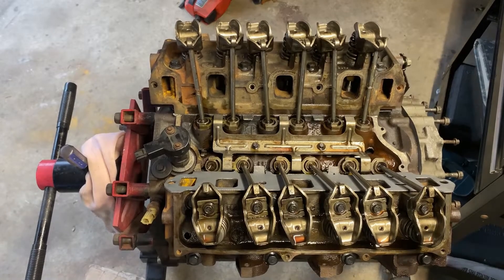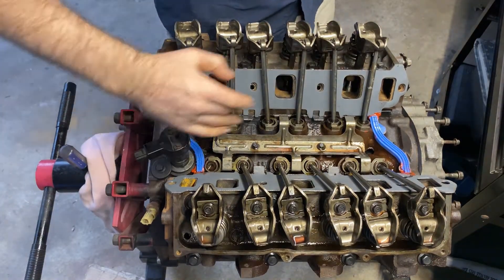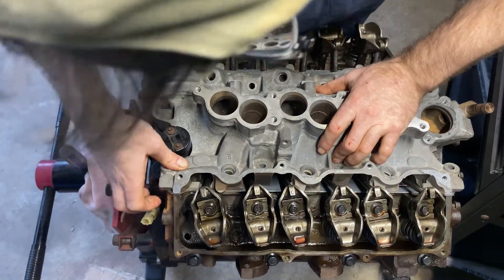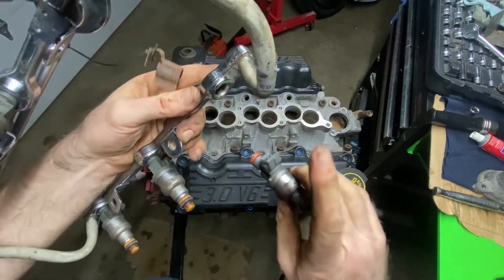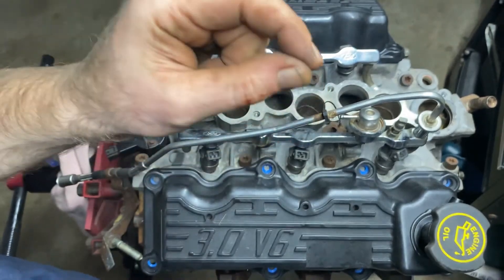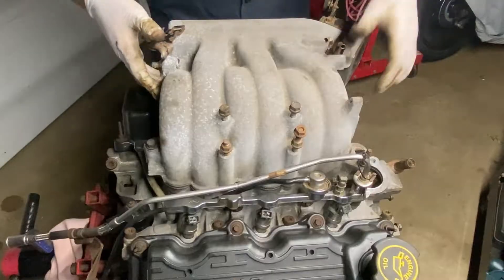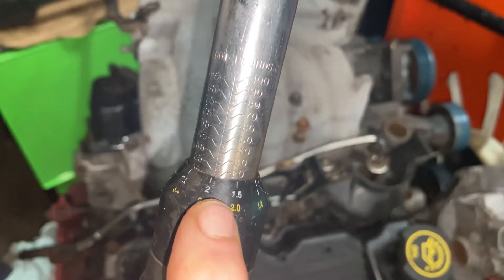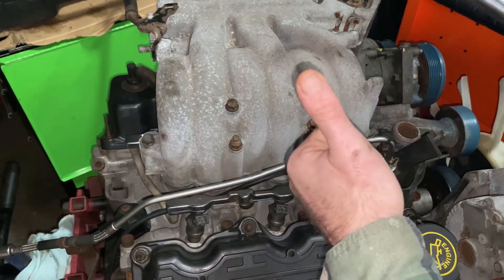How to install upper and lower intakle manifold and gaskets on Ford Ranger.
Another one down for the playlist. I want the viewers to be able to see how to tear the complete engine down and rebuild.